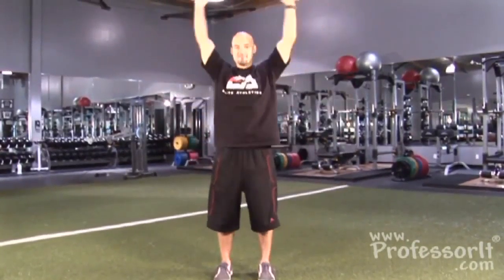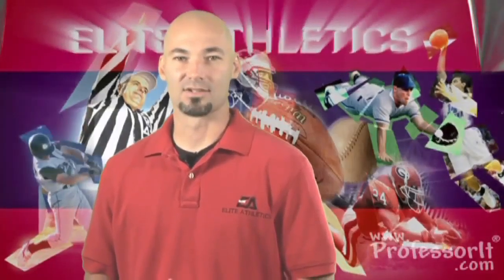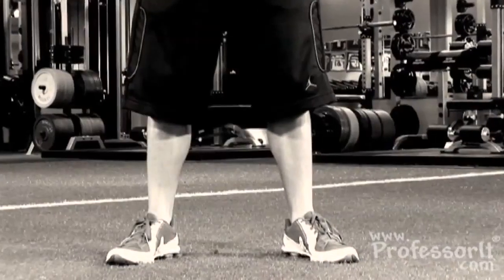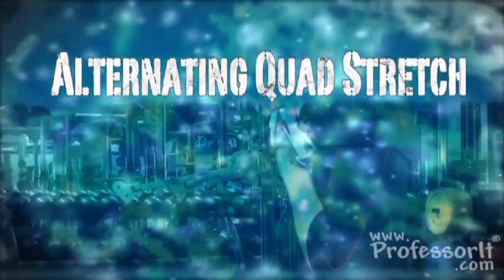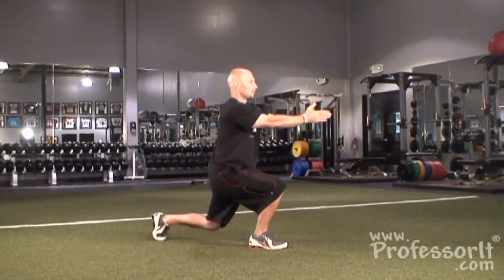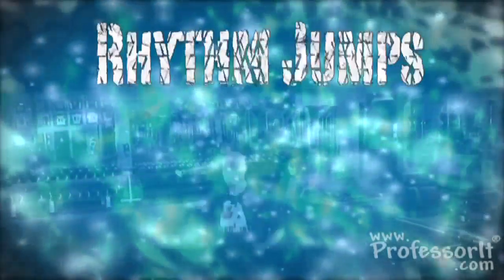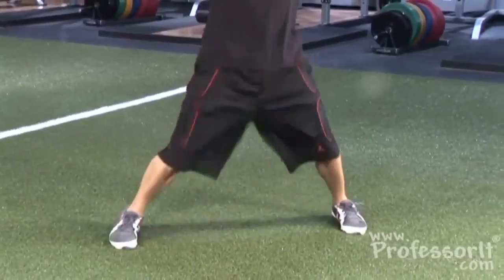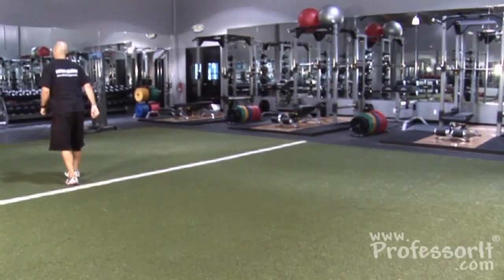Strength Training Tutorials 3: Warm-up